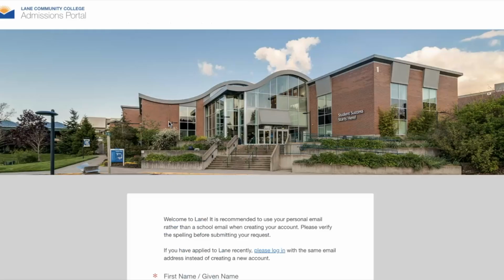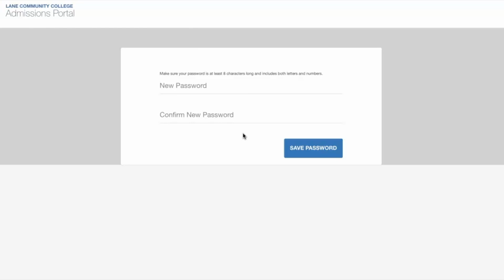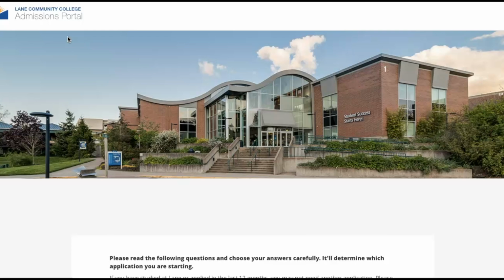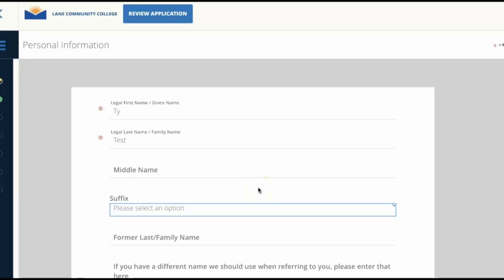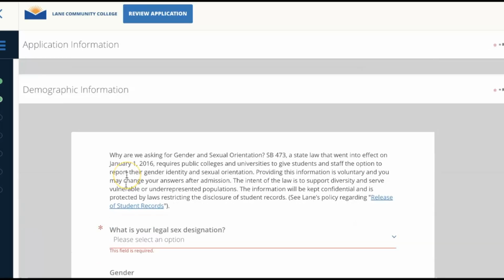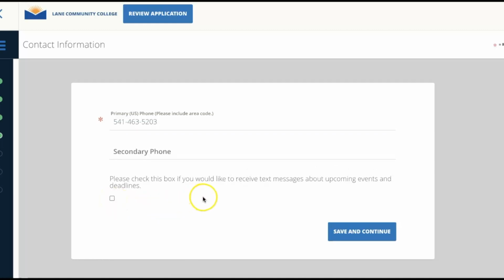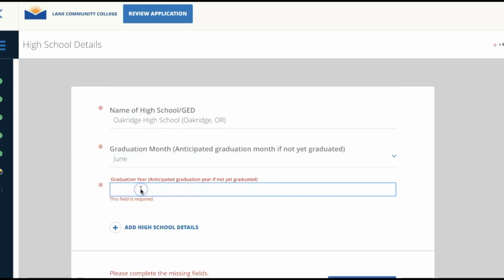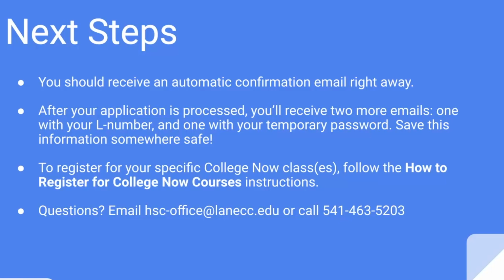How to Apply for College Now Admission at LCC (Updated 01-09-25)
This video will walk through how to apply for College Now Admission at Lane Community College. You will need to complete this process in order to receive an L-number before you can register for College Now classes.

If you already have an L-number and just need to register for a College Now course, please skip to this video Please do NOT reapply if you have forgotten your L-number or password; contact our team for assistance.